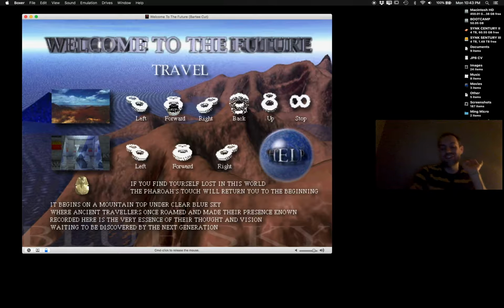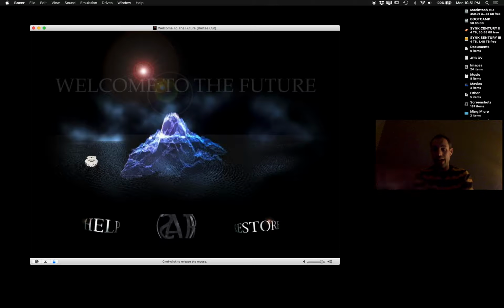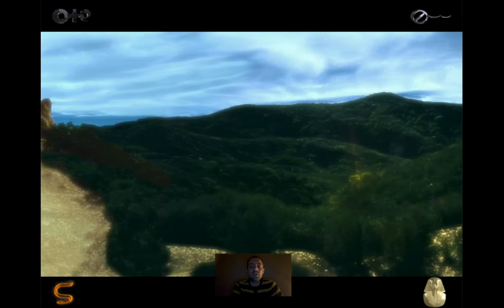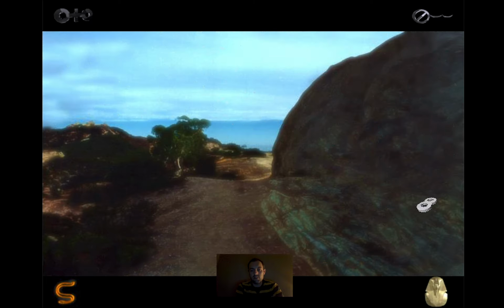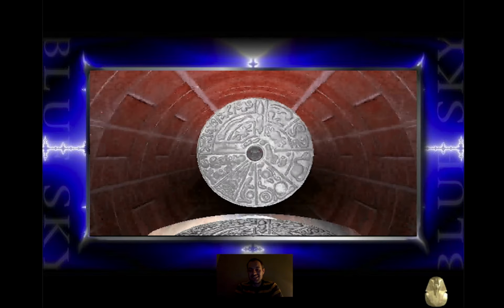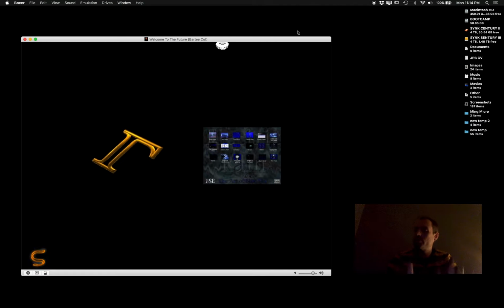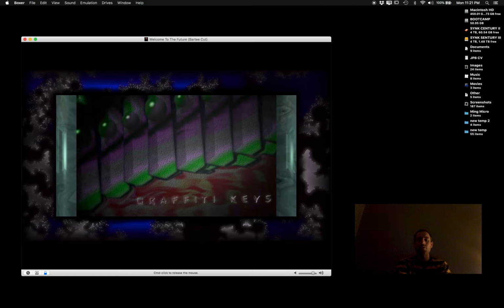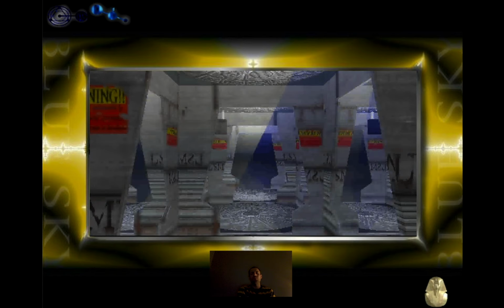Let's Play Welcome to the Future (Part 1)